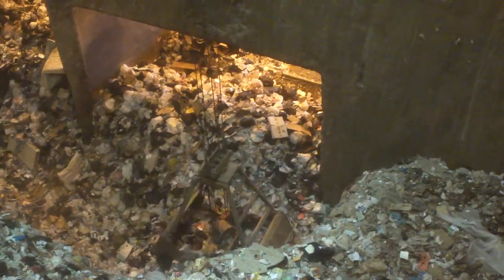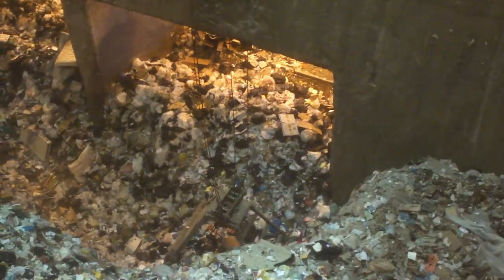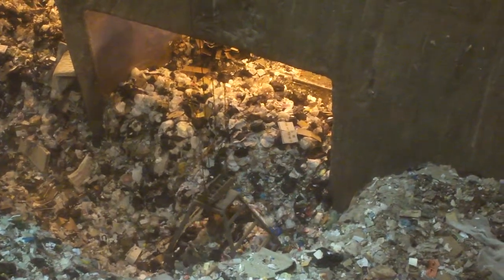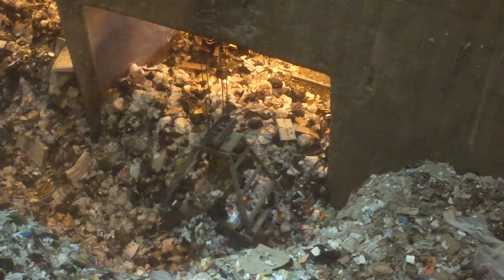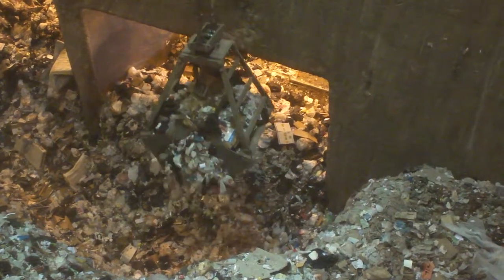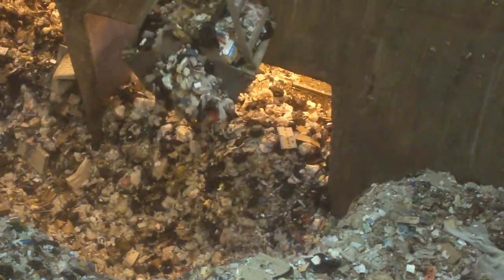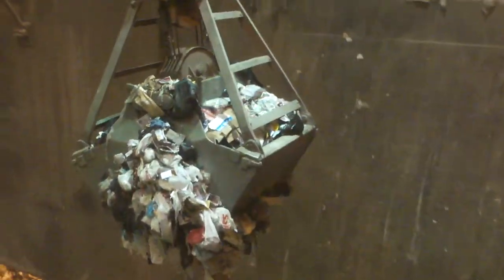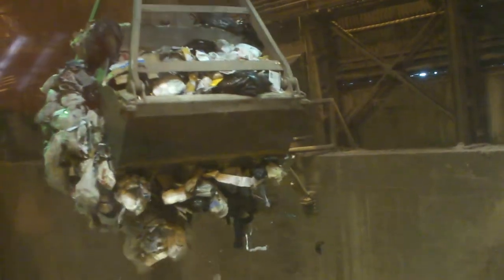140129 Wheelabrator Piling Scoops